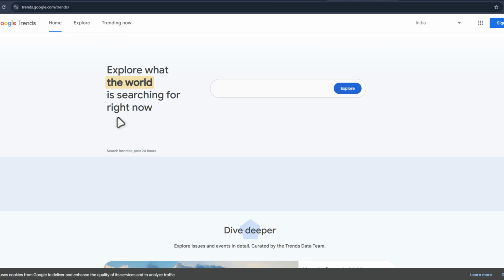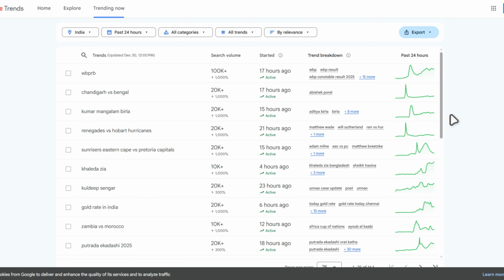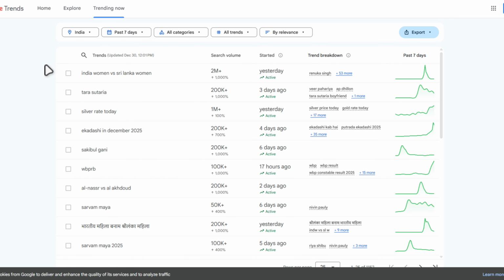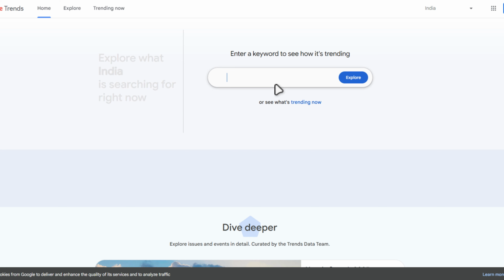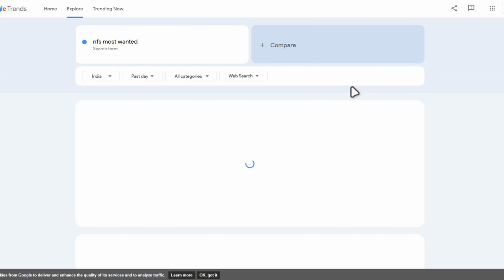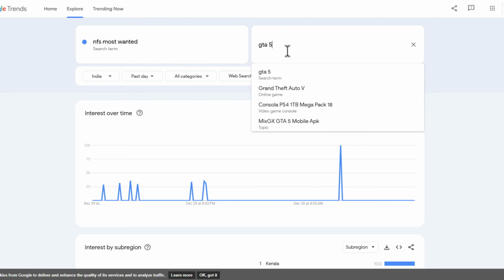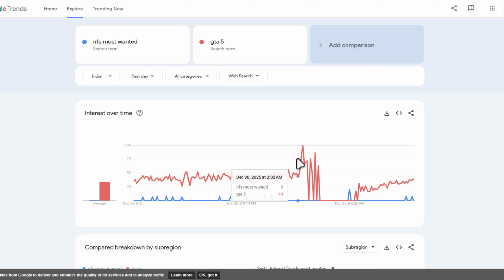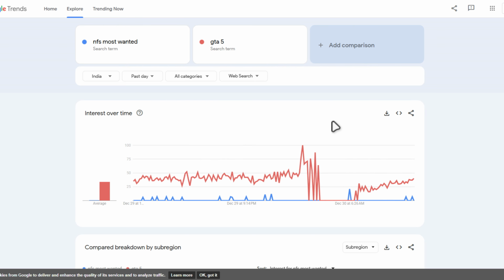How I Find Trending Video Ideas Using Google Trends (2026)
In this 2026 guide, I’ll show you how I use Google Trends to find trending video ideas that actually get views. This method helps you understand what people are searching for, what topics are rising, and how to pick ideas before they become saturated.

00:00 Preview
00:11 Start
00:54 Results